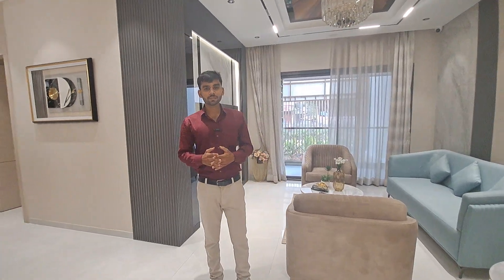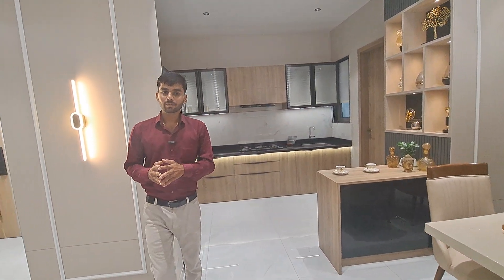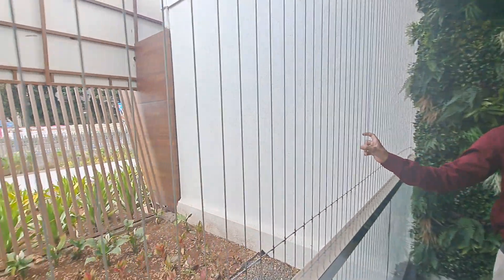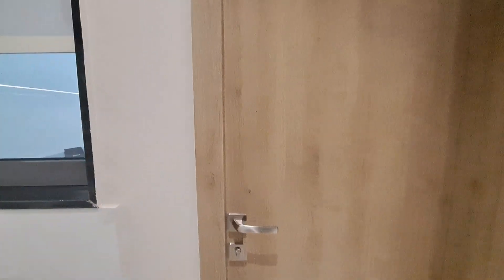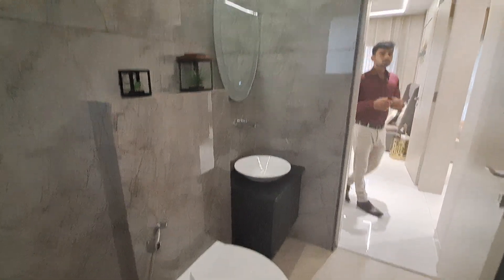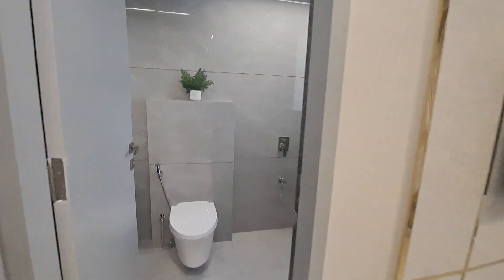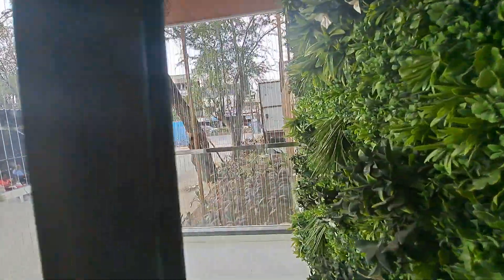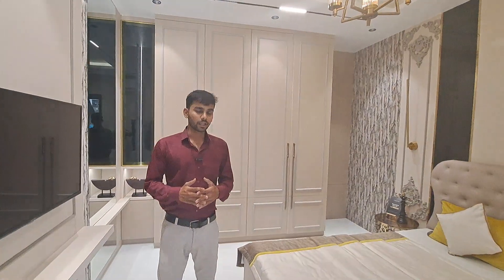Best Places To Invest In Pune | 3Bhk Flats For Sale Near Airport | Big Complex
“PRICE MENTIONED IN THIS VIDEO IS AS ON 08/07/2024” PRICE IS SUBJECT TO CHANGE IN ANY GIVEN POINT OF TIME WITHOUT ANY PRIOR NOTICE FROM THE DEVELOPER SIDE VIEWERS ARE ADVICED & REQUESTED TO CONFIRM THE PRICE DIRECTLY FROM THE BUILDER/DEVELOPER BEFORE TAKING ANY FINAL DECISIONS.

Flats For Sale In Mahalunge Pune,
Property In Pune,
Independent Flat For Sale In Pune,
Big Size Flats Flat For Sale Pune

TSD
June-05